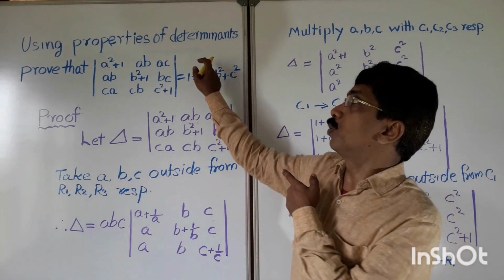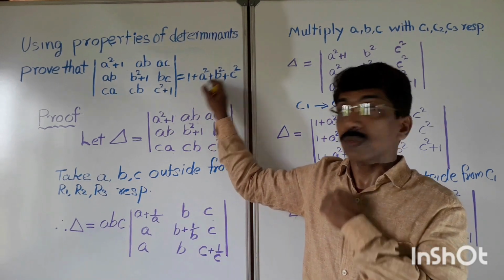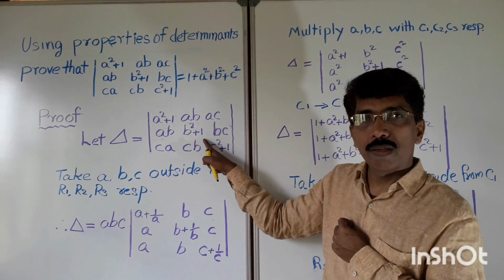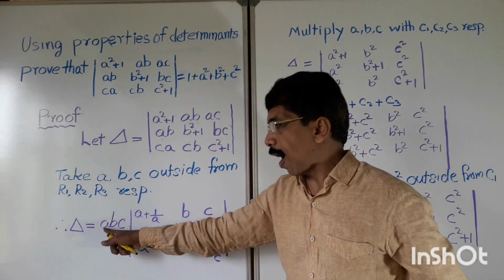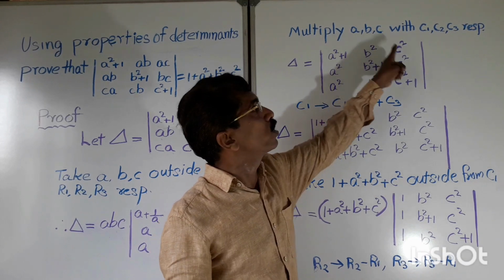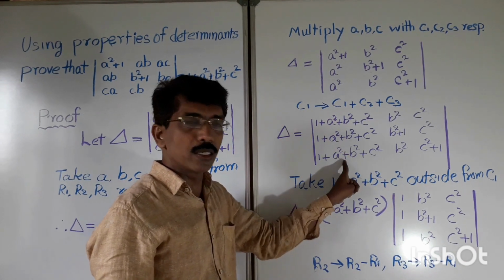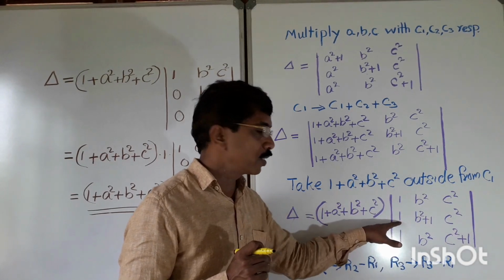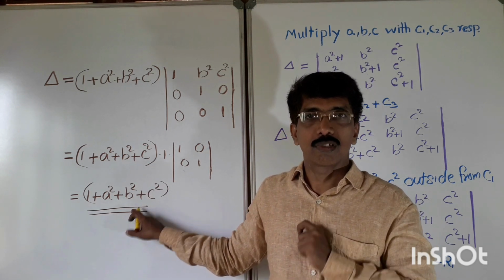Class 12 Determinants - 3 : To evaluate a determinant by using properties of determinants.